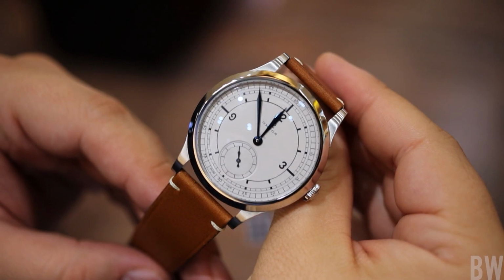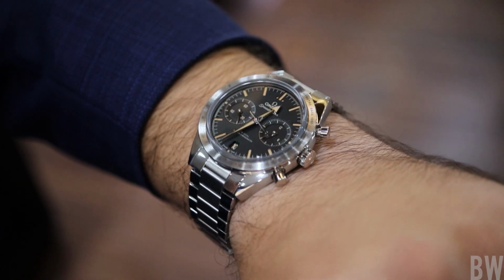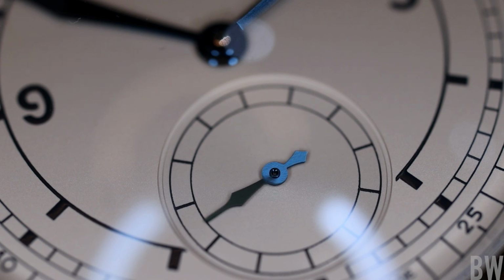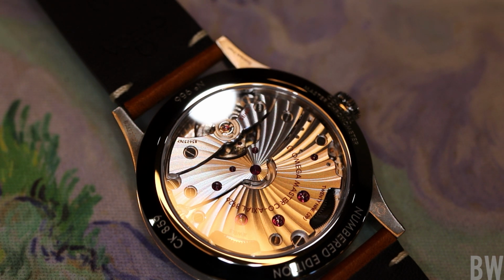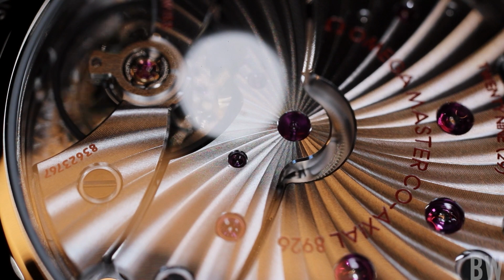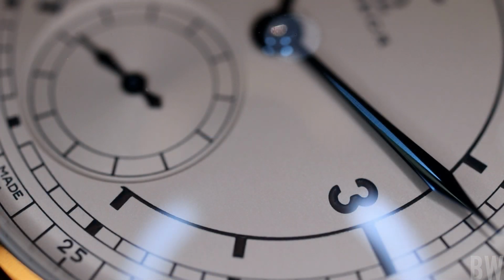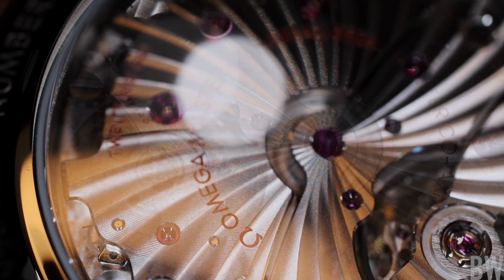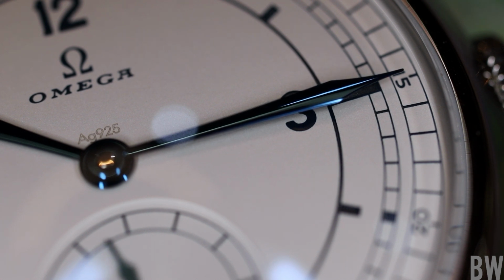Omega's Secret?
Was this stealth release/quick discontinuation a strategy or happenstance? Do you think we will see other unheralded novelties or specialties models that come and go in a marketplace blink-of-an-eye? This CK859 is marvelous watch, with slightly odd circumstances surrounding it. What do you think?

Thank you to Brent Miller Jewelers for hosting me on site. Please reach out to Brad for any watch pricing/availability. Highly recommended AD:

0:00 - 1:31 Very little promotion
1:31 - 2:00 Quick discontinuation
2:00 - 2:54 Cutting their losses?
2:54 - 4:55 Or a shrewd strategy?
4:55 - 6:05 The watch is amazing
6:05 - 7:19 Unknown production numbers
7:19 - 7:43 Pennsylvania outro